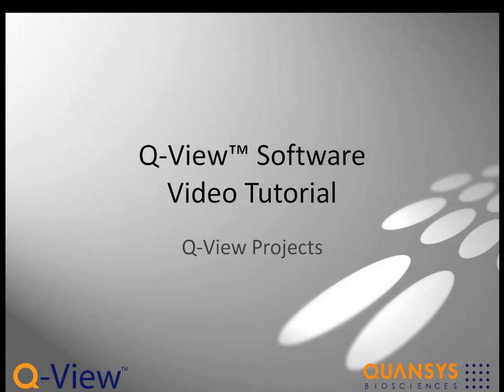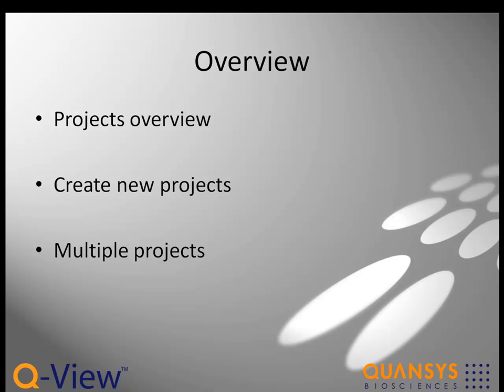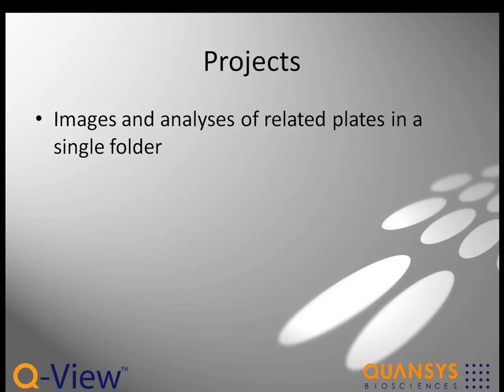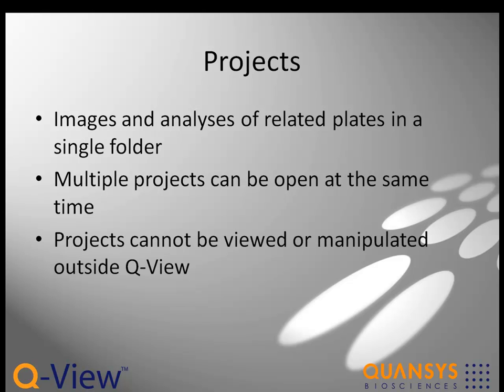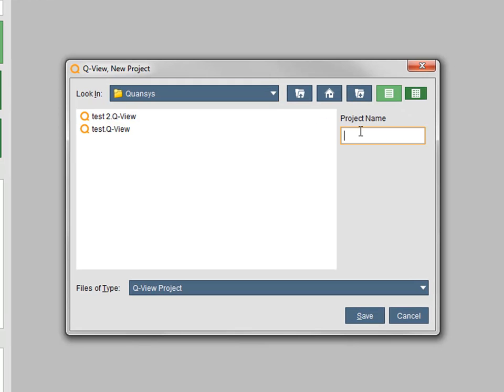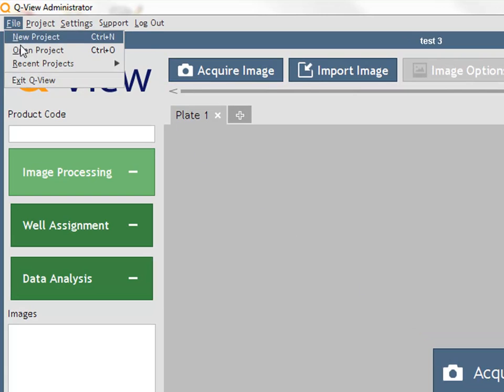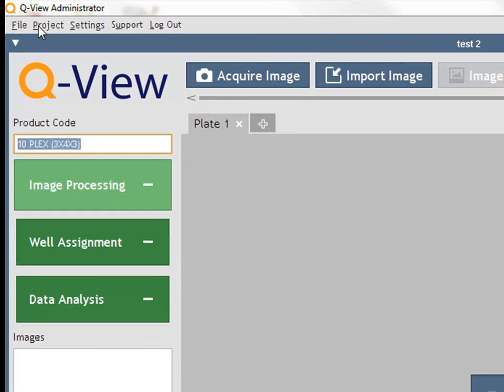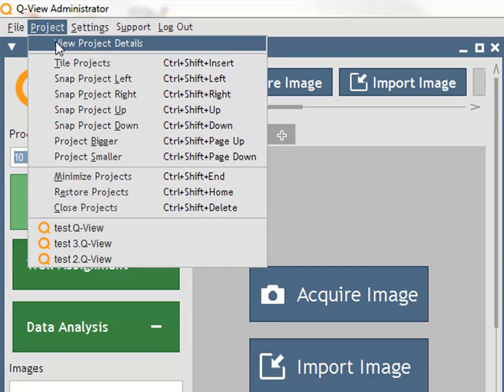Q-View Tutorial Part 3: Q-View Projects